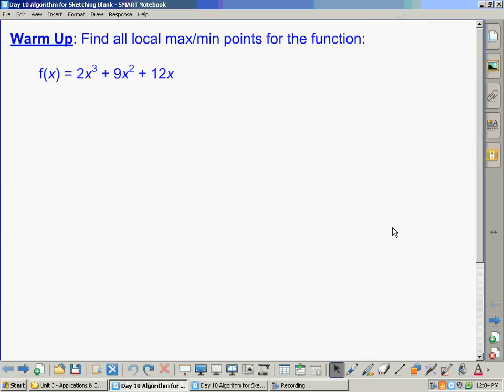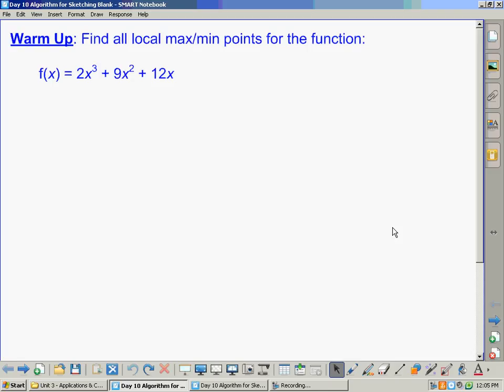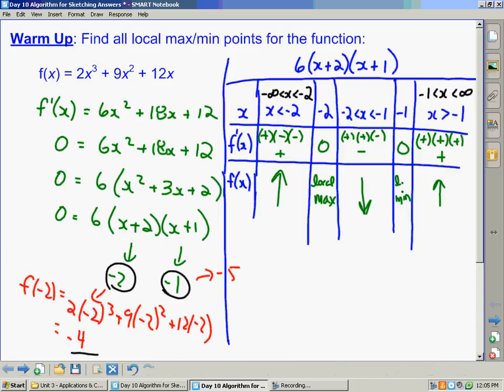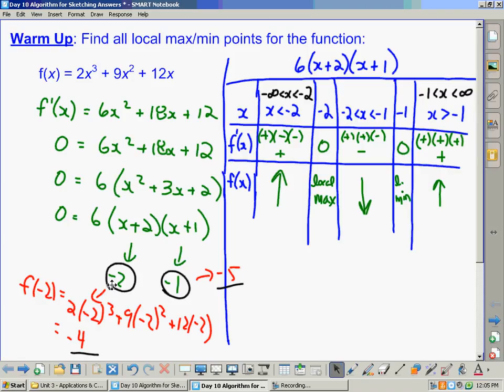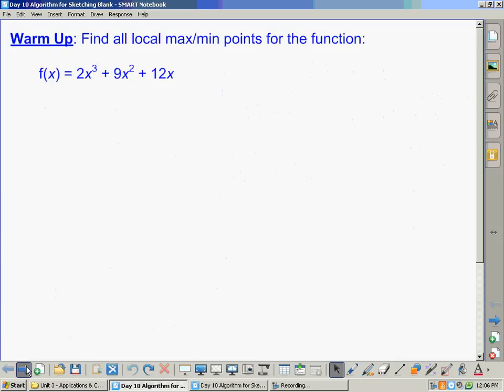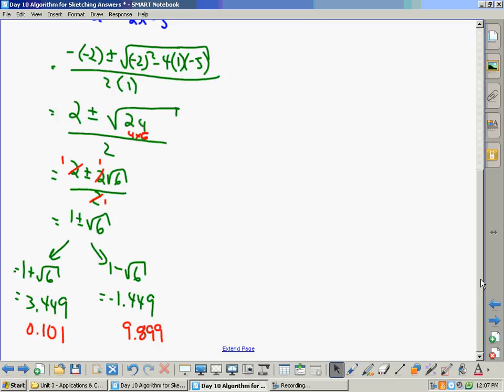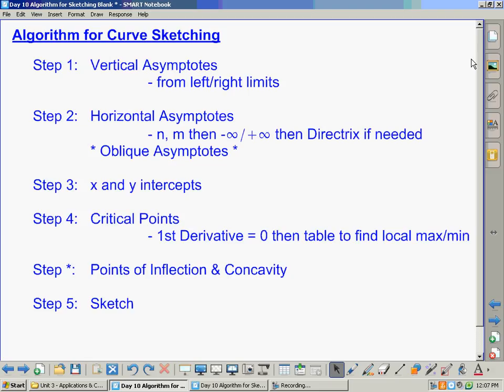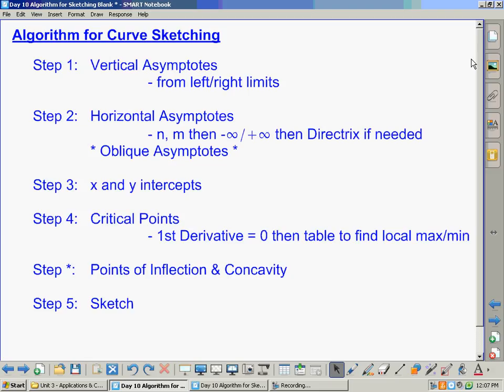MCV4U Unit 3 Day 10a Warm Up Video Lesson